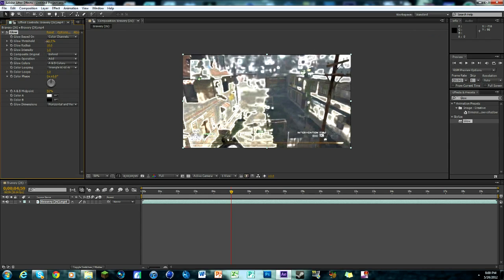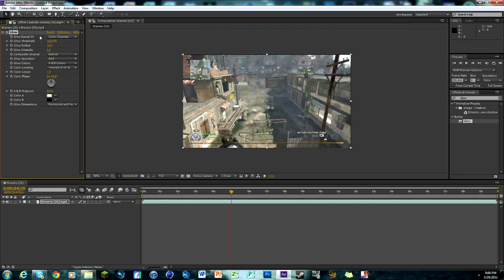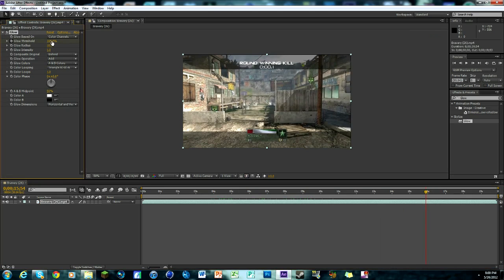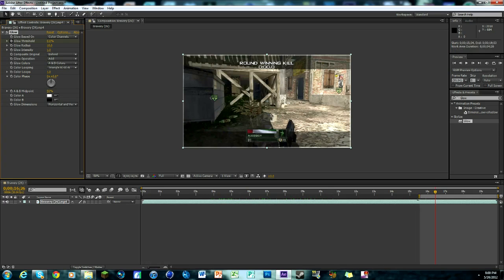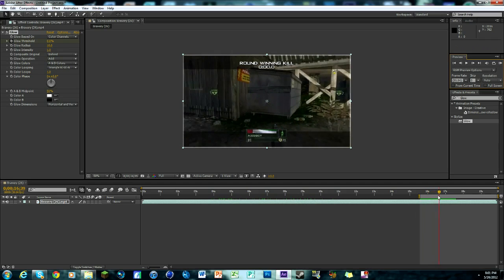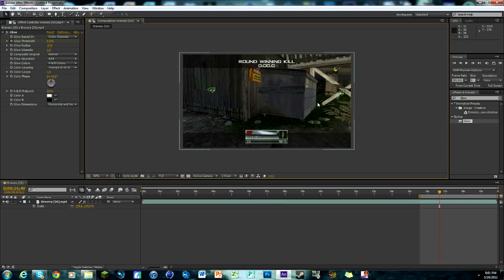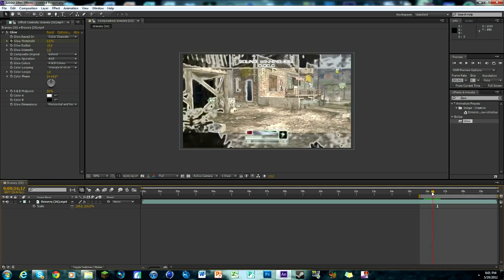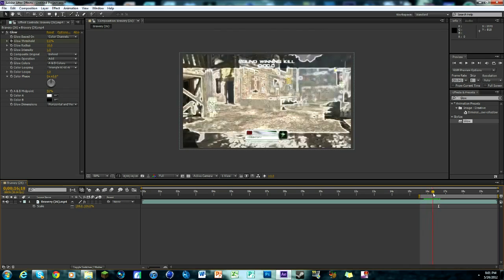Road to be an Editor - Glow (SICK EFFECT)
In this episode you will learn:

-How to use "Glow" effect on Adobe After Effects SC6